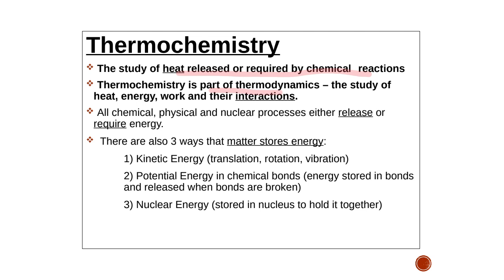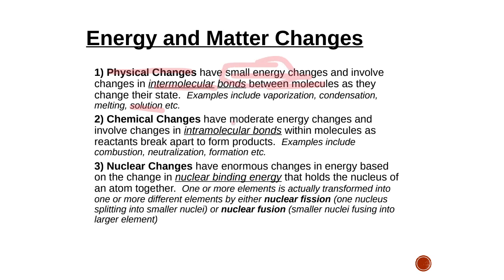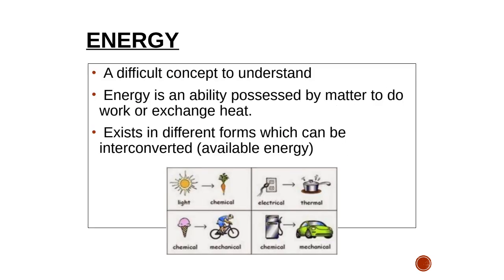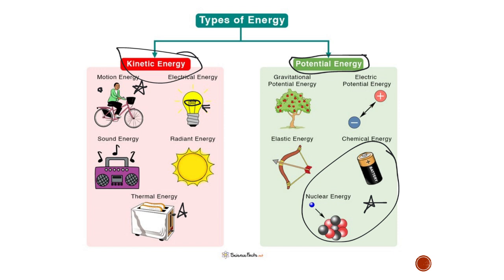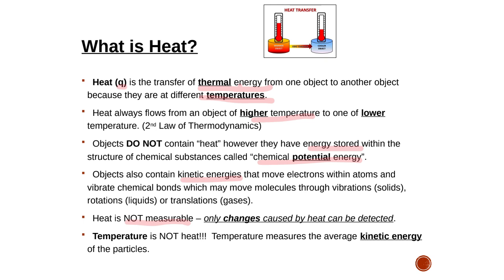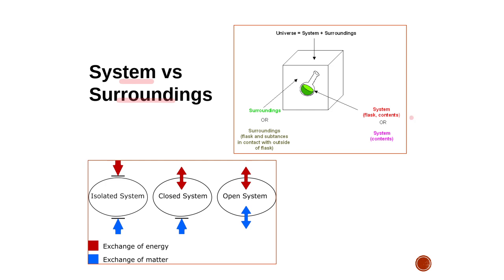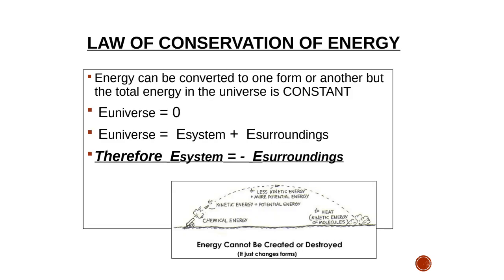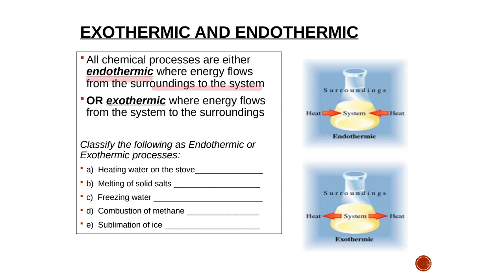01 Thermochemistry and Heat